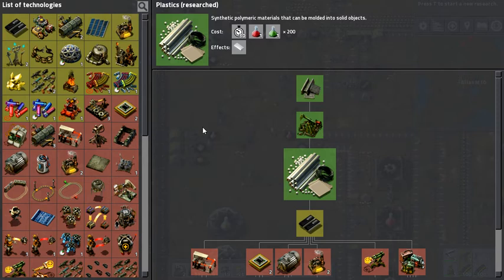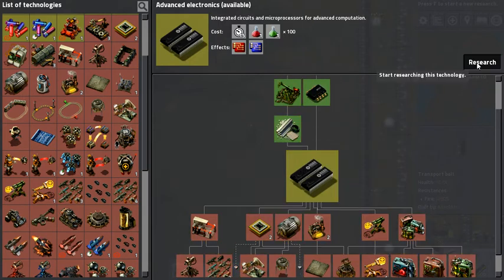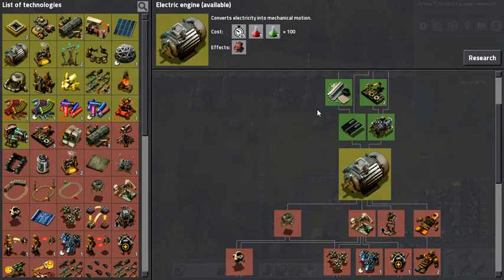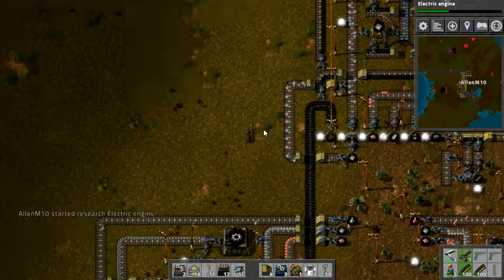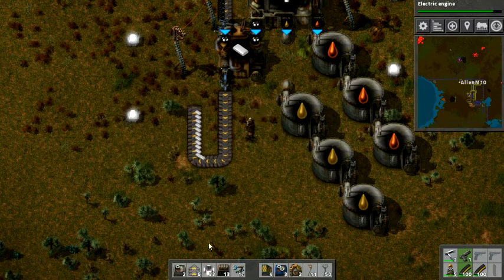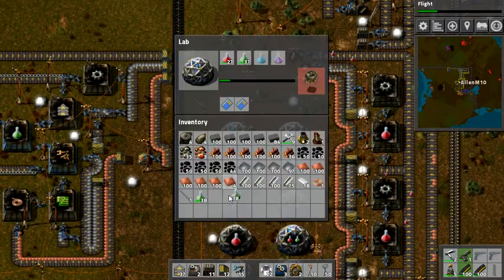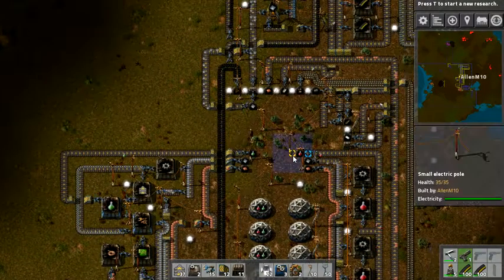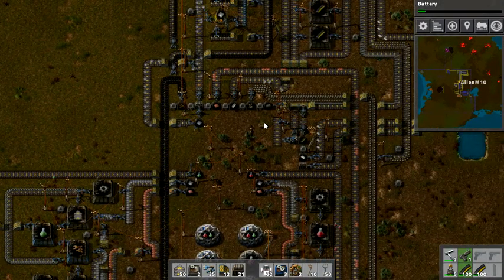Factorio AMPLIFIED #9 - 'We Need Flight!'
Paul's Channel:
Needs Attention lel